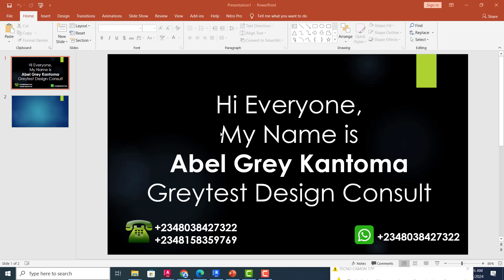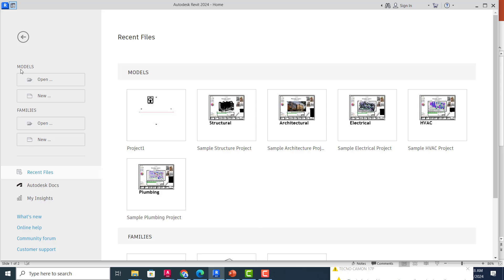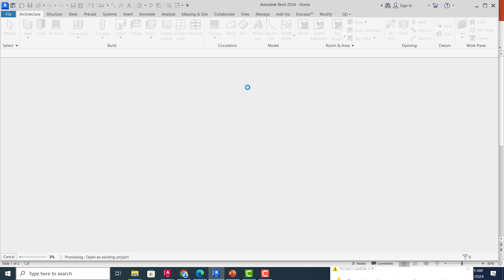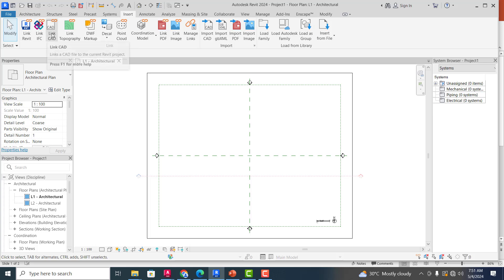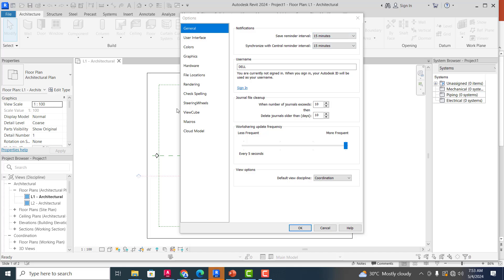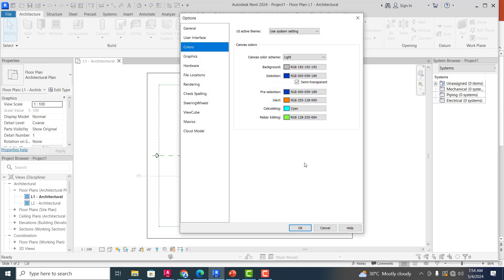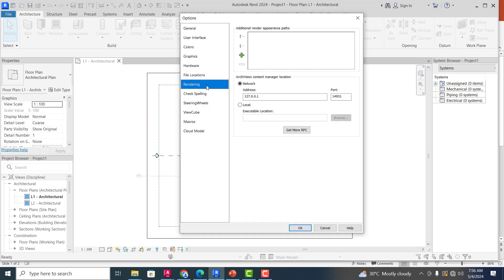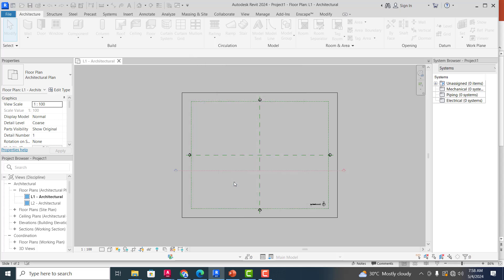Revit 2024 tutorial for beginners Episode 1